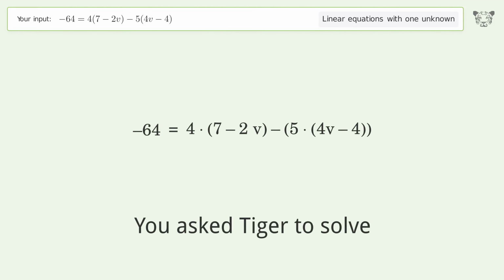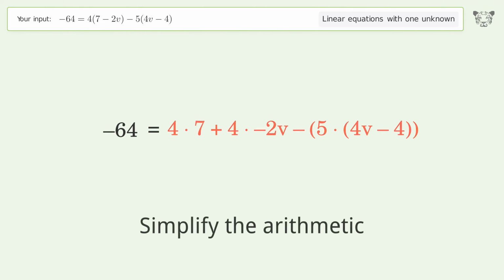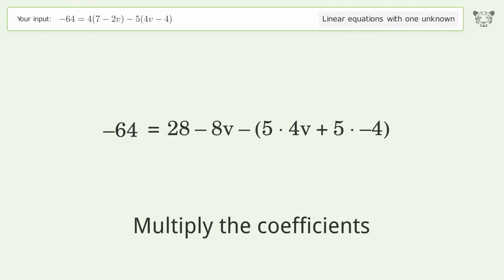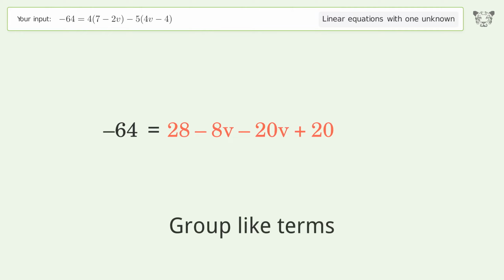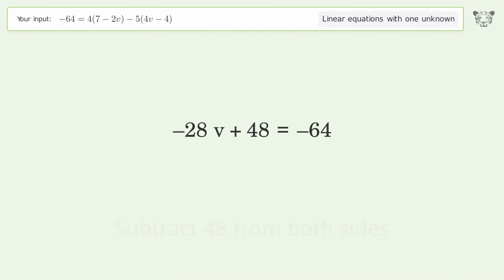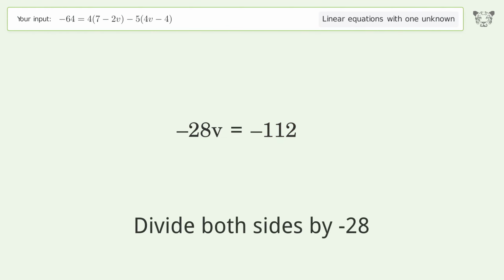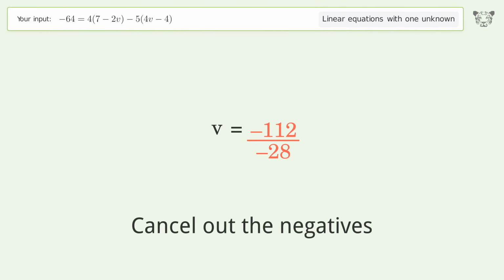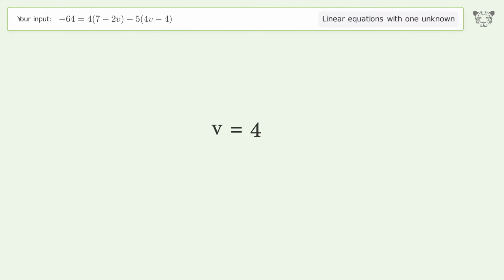Linear equation with one unknown: Solve -64=4(7-2v)-5(4v-4) step-by-step solution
Solving -64=4(7-2v)-5(4v-4) using the linear equation with one unknown solver

for a step-by-step and more tips and tricks for dealing with linear equations with one unknown.